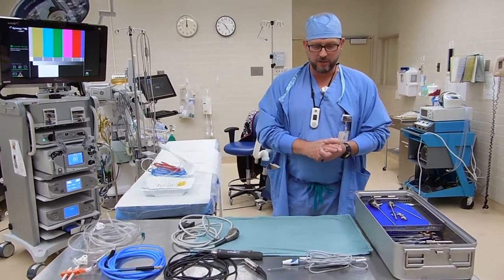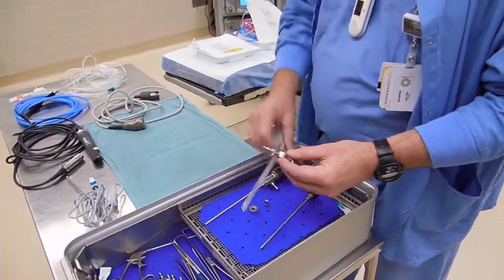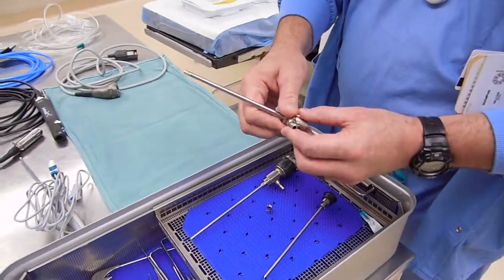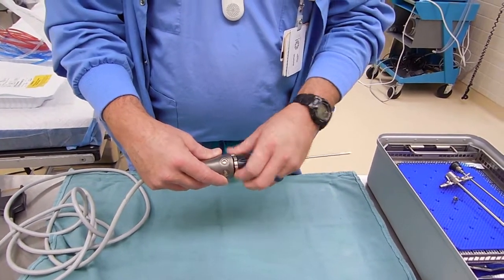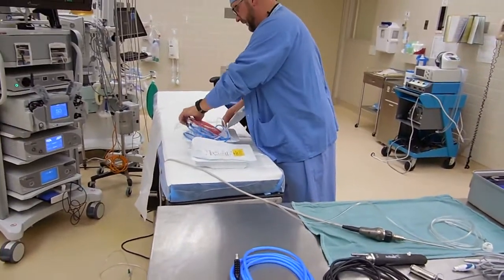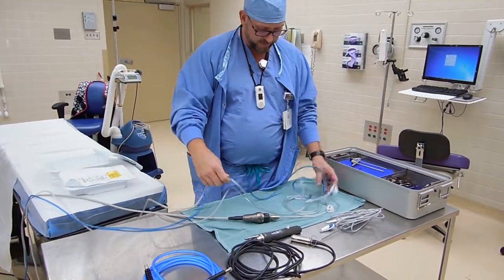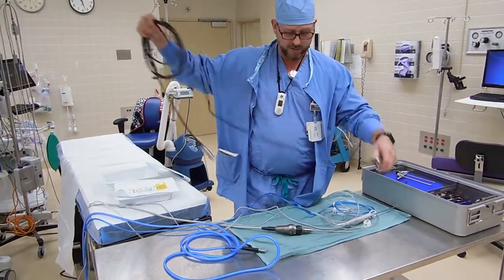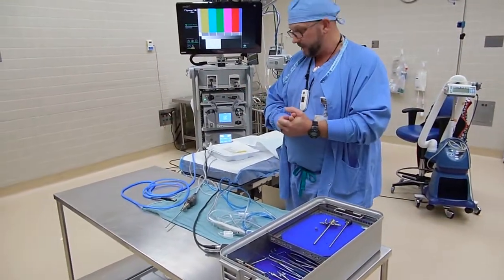Arthrex Synergy Arthroscopy backtable Set up with Ken Keller ST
Ken Keller  runs through a quick "how to" for setting up the Arthrex video camera & cords with some Arthrex instrument setup and assembly.